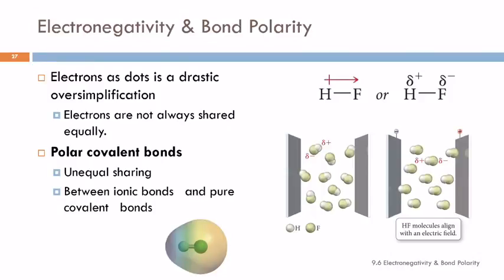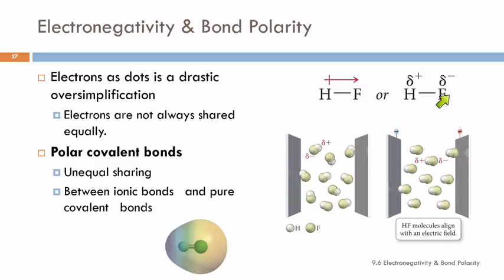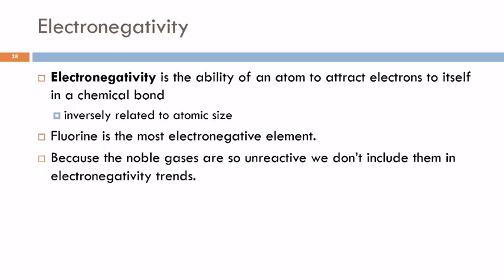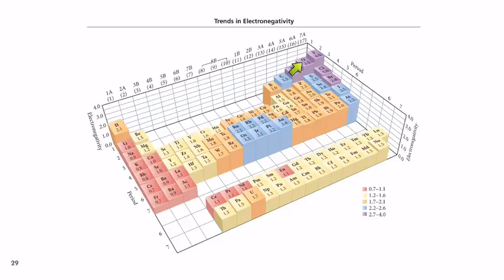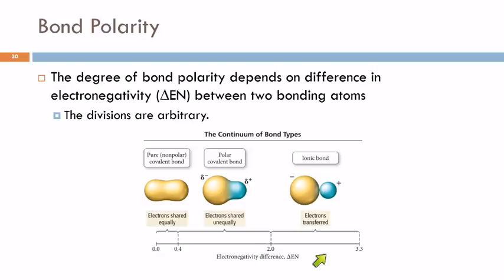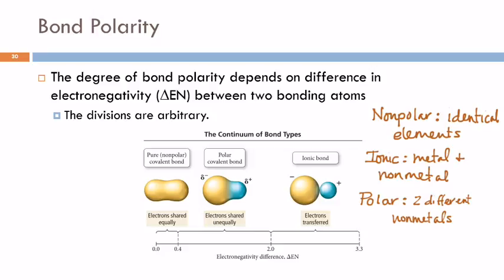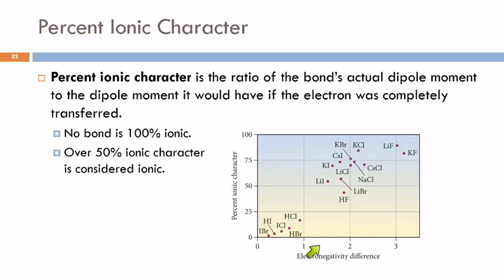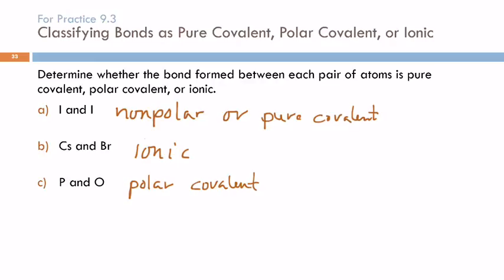9.6 Electronegativity & Bond Polarity